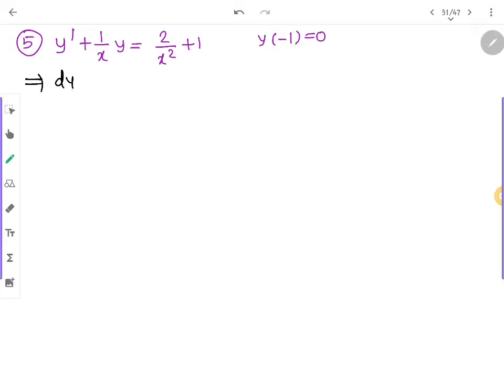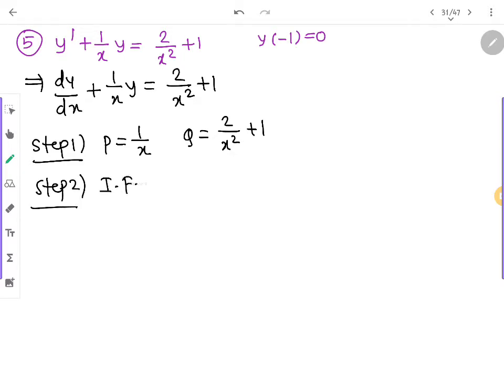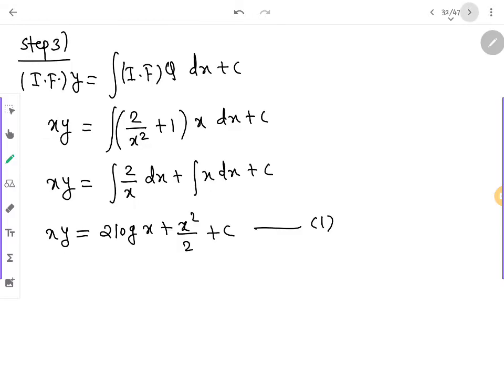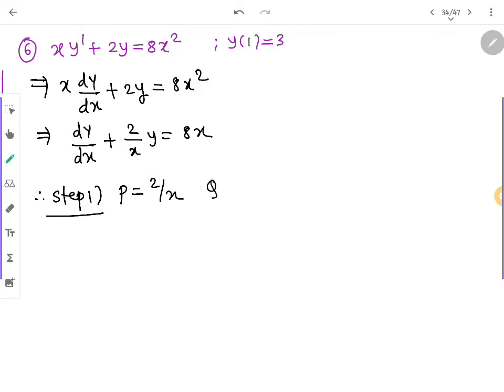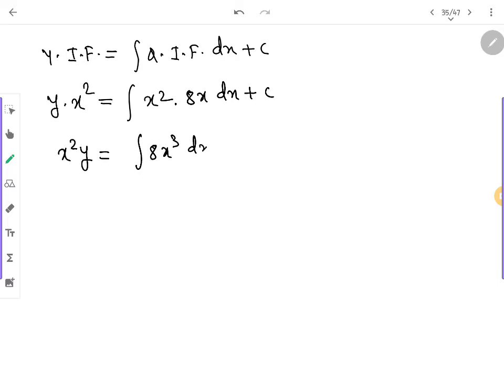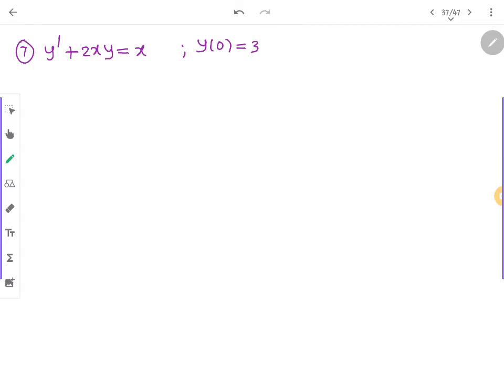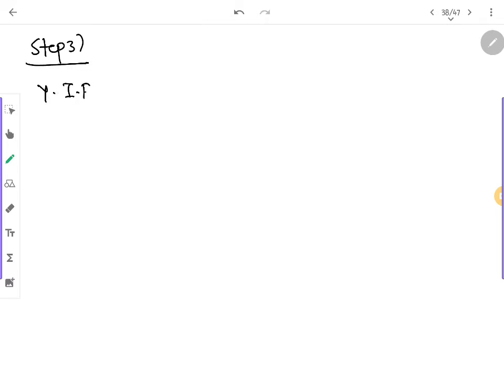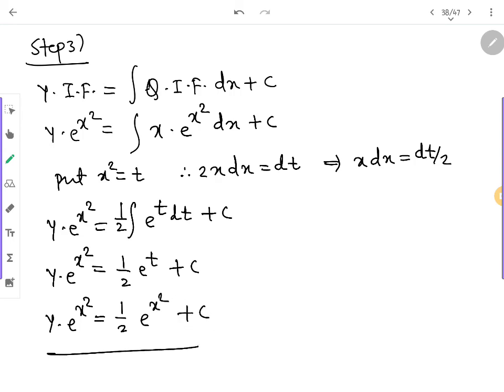L-6 ODE sem 2 FYBSC University of Pune Nirali Publications new Syllabus 2019